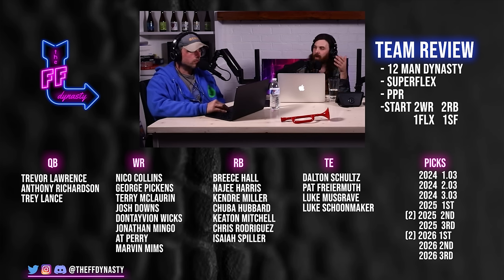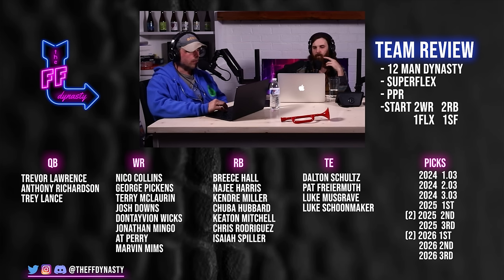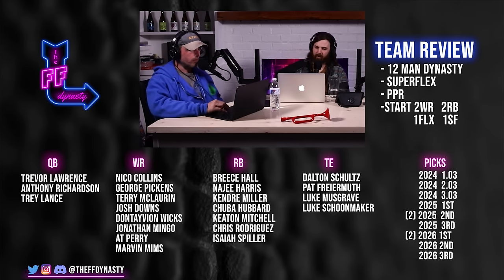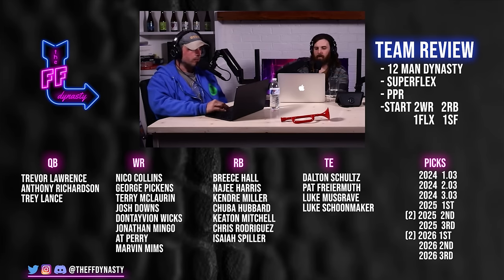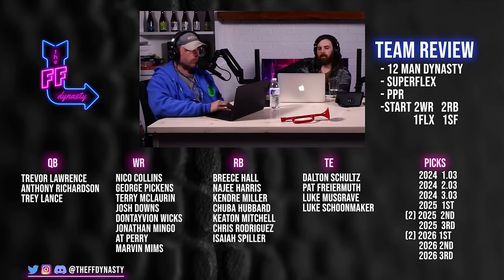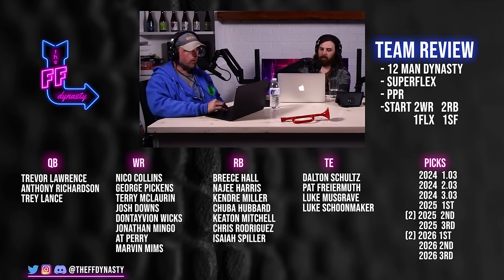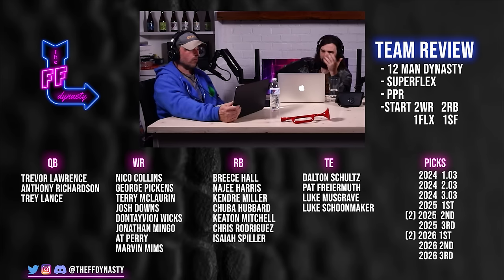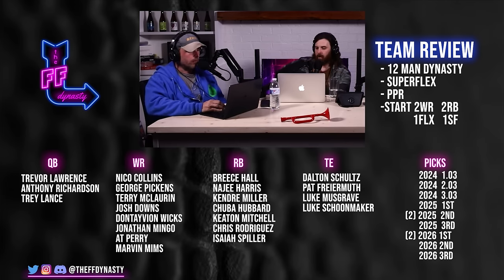ADD DEPTH In Your Rookie Draft - Roster Reviews - 2024 Dynasty Fantasy Football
We're Back with another Dynasty Fantasy Football Roster Review for your pleasurrre.  This team has the 1.03 in the superflex rookie draft...do you need to trade that pick and if so what for?

-Extra Shows
-ADP